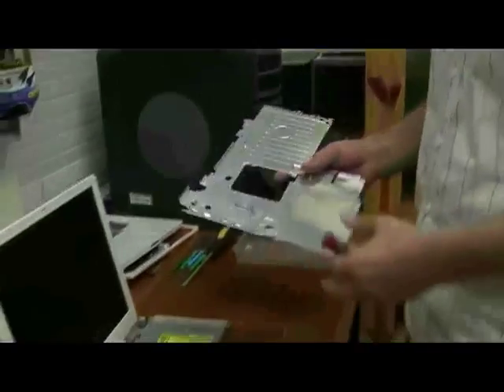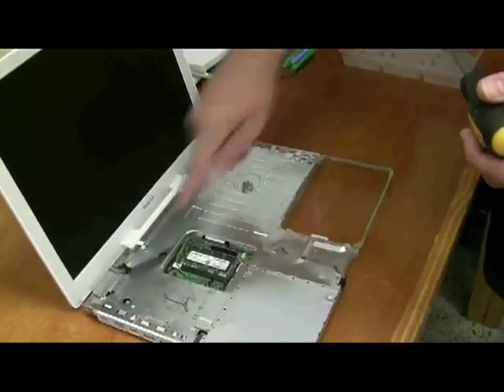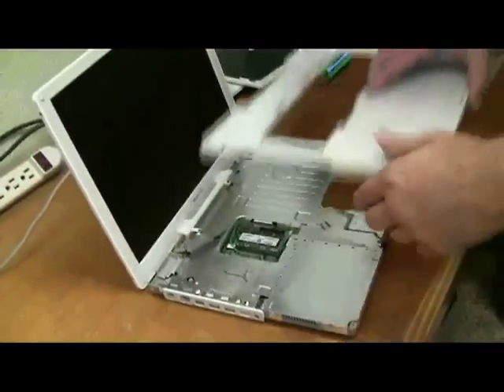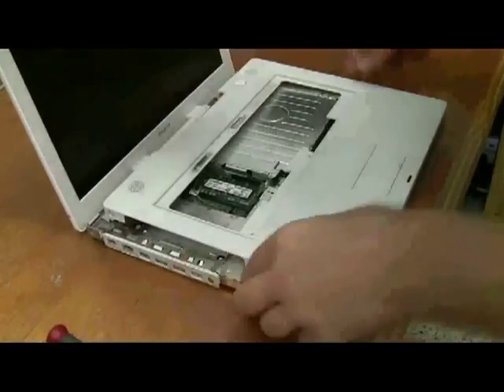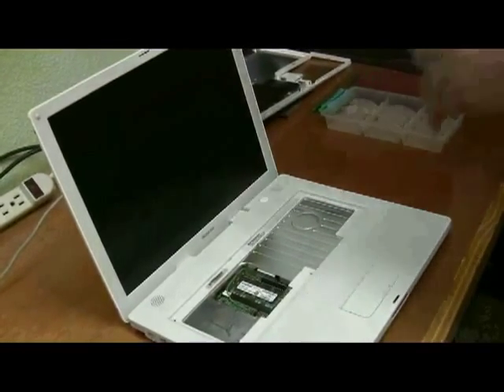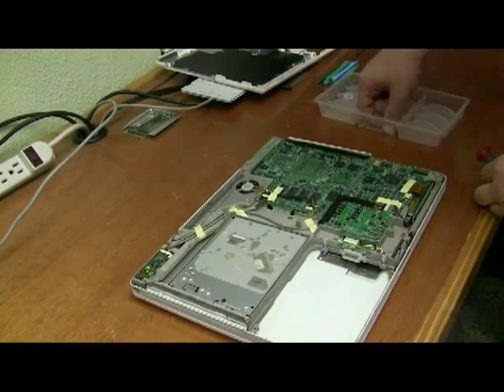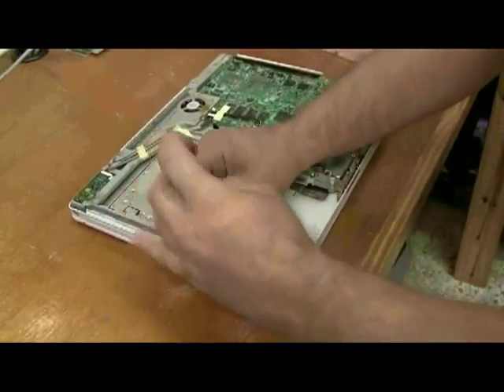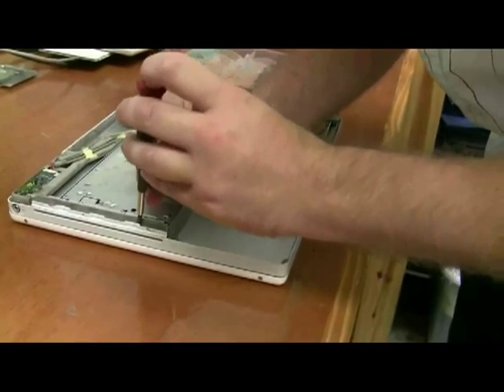iBook G4 14 inch Top Case Reattachment Part 1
This is part one of how to reattach the top case on an iBook G4 933mhz to 1.3ghz laptop.  If you get confused about screw locations or sizes, refer for help.

I ended part one of this video on an evil screw - the ones by the DVD player will give you the most trouble when you reassemble the system, but overall it's not so bad.

Check out part two for the bottom shield, bottom case, airport card, ram door, and keyboard.